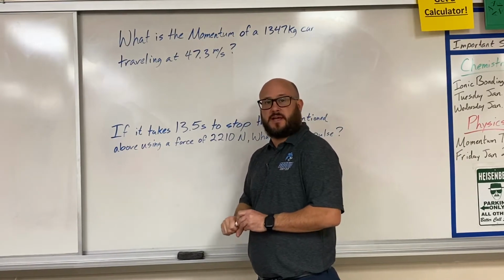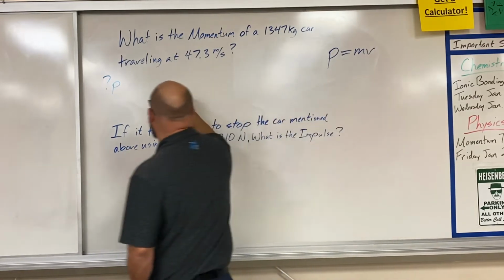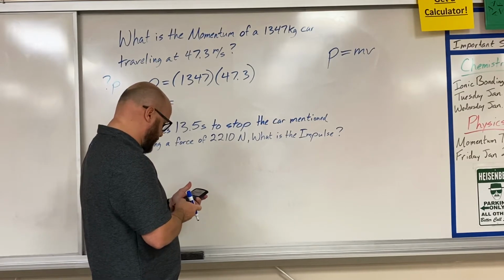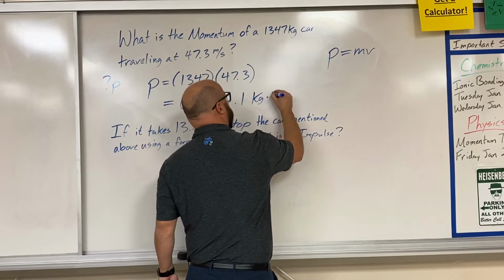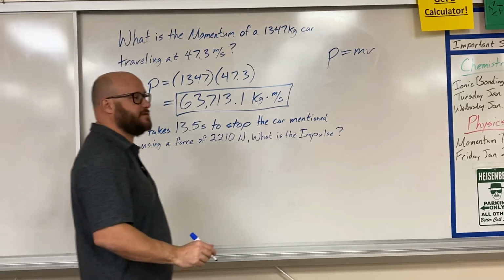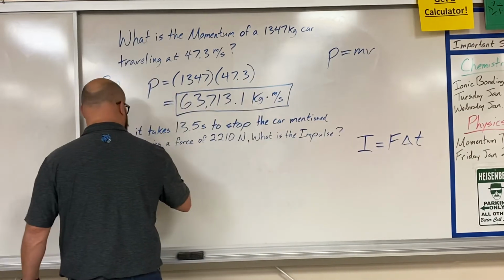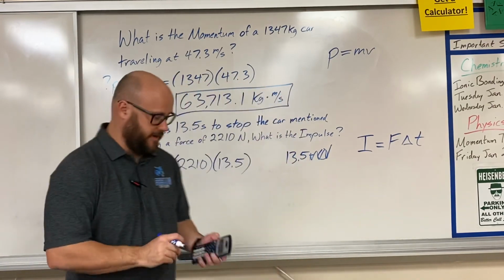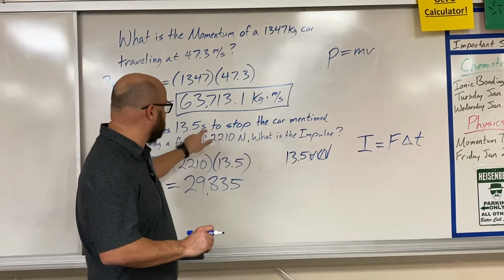How to solve Momentum and Impulse Problems